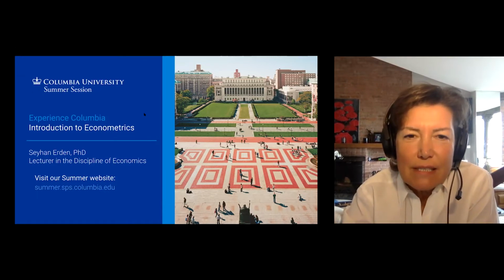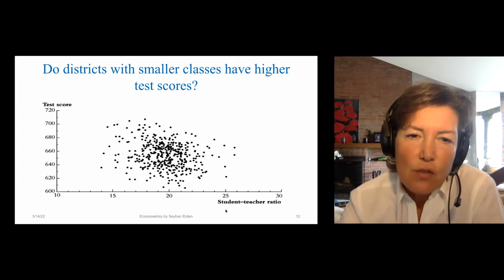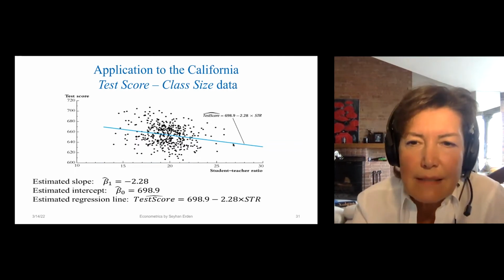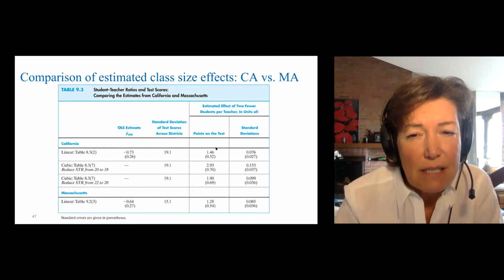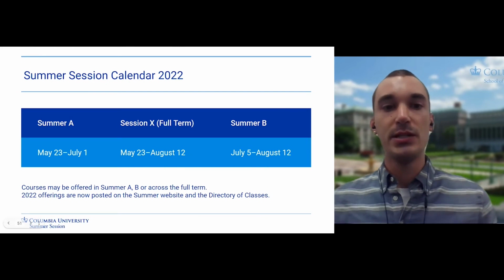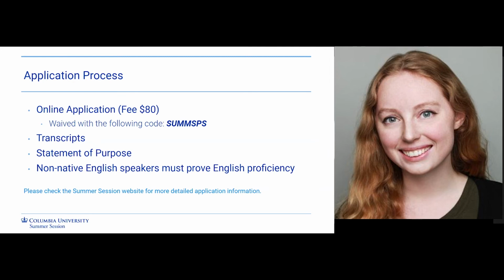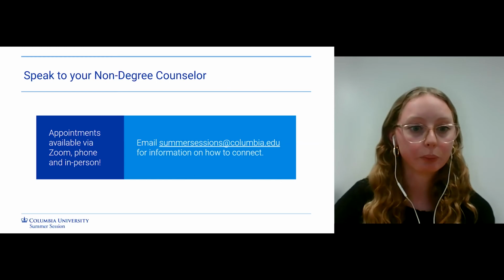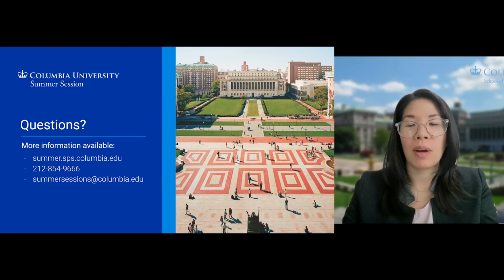Columbia Summer Session Lecture Preview: Introduction to Econometrics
Join us for a unique preview of Columbia University Summer Session courses through our special multi-part lecture series. In this event, Seyhan Erden, Ph.D., Lecturer in the Discipline of Economics, will provide an overview of modern econometric methods and their application in data analysis to inform consumer relationships and financial trends.

Dr. Erden has been teaching economics courses at Columbia University since 2010. Her focus is on Econometrics, Macroeconometrics, and Applied Econometrics. She holds a B.A. in Economics from Bogazici University, in Istanbul, Turkey. Her M.A. and Ph.D. degrees are from the University of Wisconsin, Milwaukee.

SPS advances knowledge with purpose to move careers, communities, and markets forward. Our mission is to provide a rigorous education, informed by rapidly evolving global market needs, that supports the academic and professional aspirations of our student community. Our vision is to become the premier destination for professional education by generating interdisciplinary thought leadership, developing innovative pedagogy, and advancing globally competitive academic solutions for ambitious agents of change and impact.

sps.columbia.edu